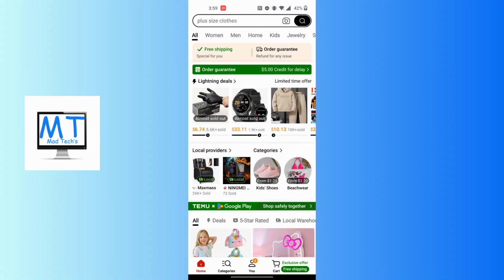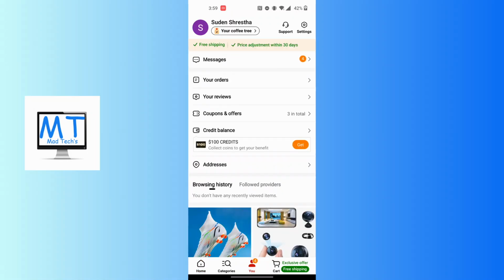How to See Temu Sign in Activity?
How to See Temu Sign-In Activity | MadTechs

In this video, we’ll show you how to view your Temu sign-in activity to monitor recent logins and keep track of account security. Whether you want to ensure your account is secure or check for unauthorized access, this guide will help you review your login history easily.